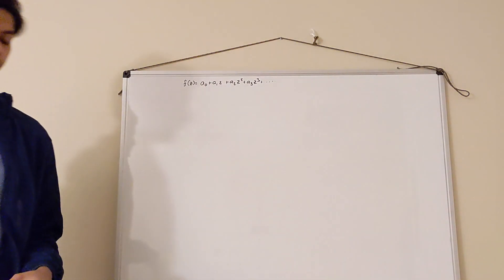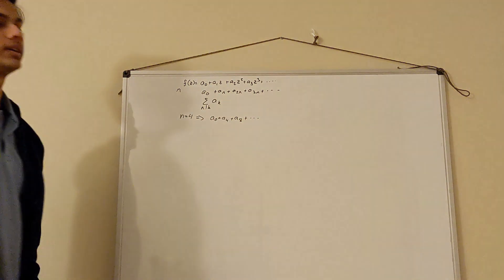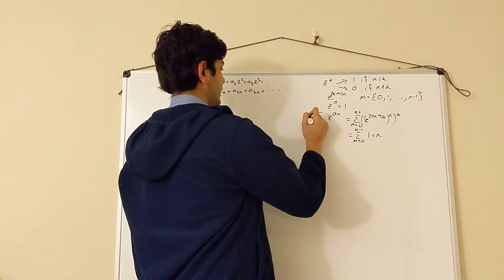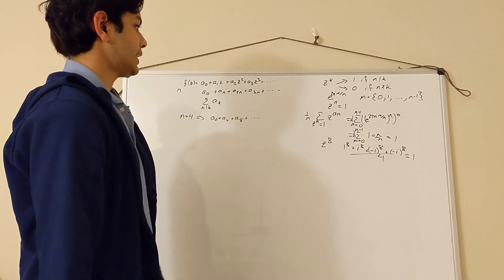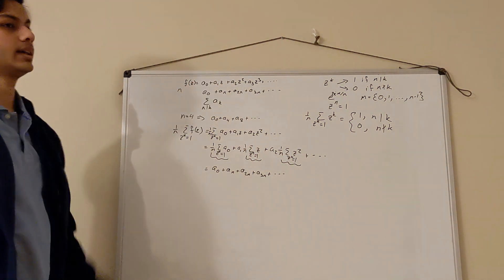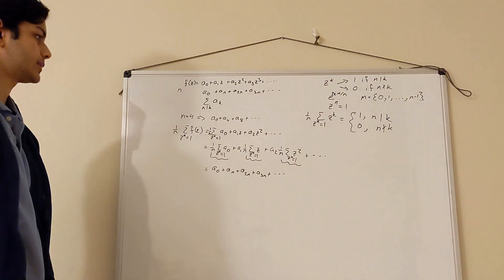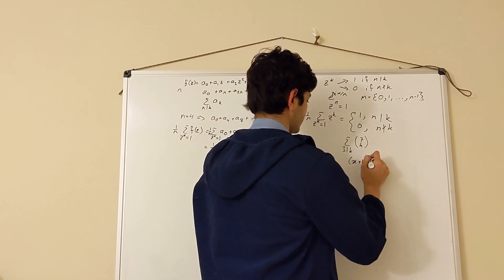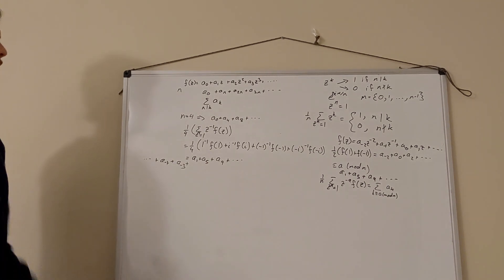Roots of Unity Filter Overview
In this video, I derive a formula called a roots of unity filter. If you have a polynomial or power series, the roots of unity filter allows you to isolate every nth coefficient of the power series. The idea is that averaging z^k over the nth roots of unity gives 1 if n|k and 0 otherwise. Since averaging is linear, we can use this to isolate all nth terms of our power series.